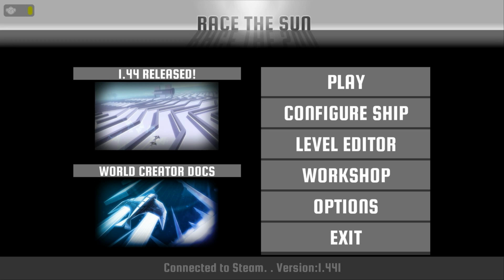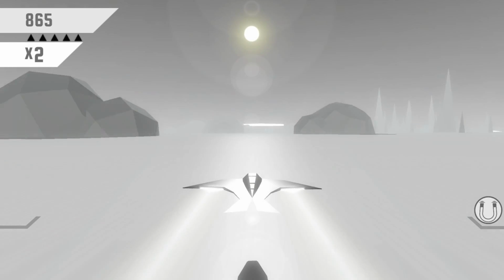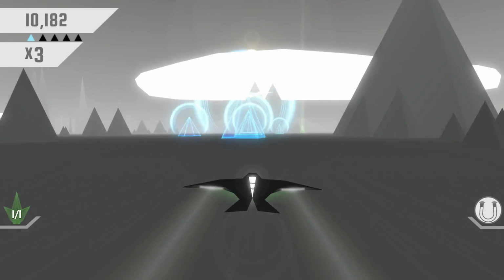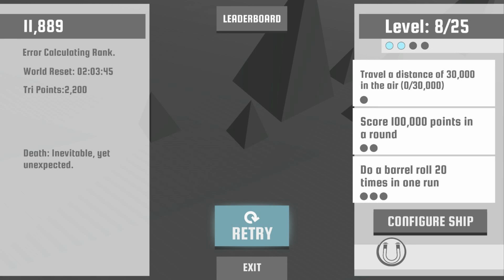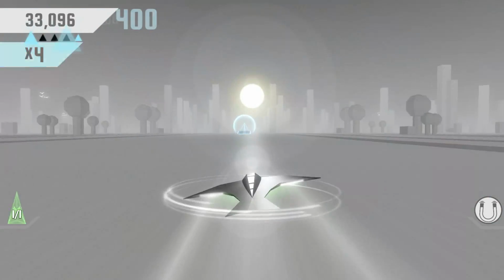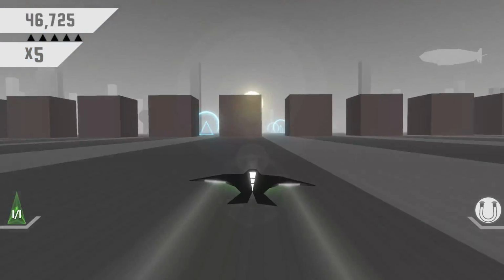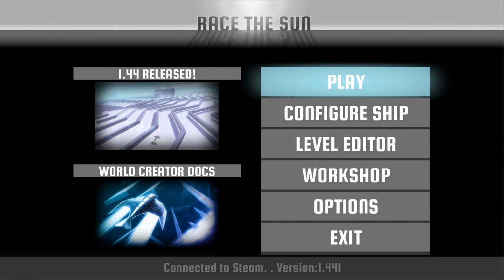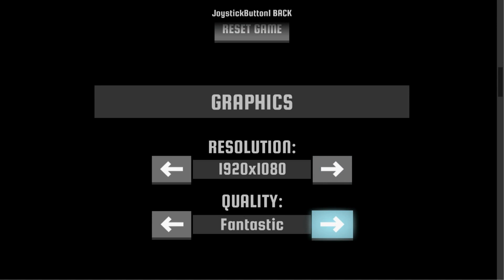Race The Sun - First Impressions Gameplay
My thoughts on Race The Sun after playing it for ninety minutes.